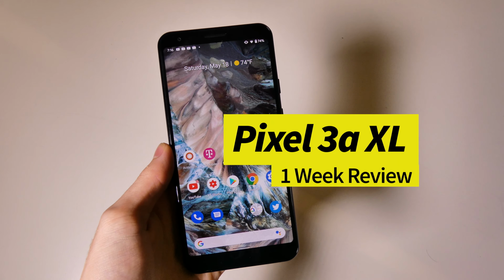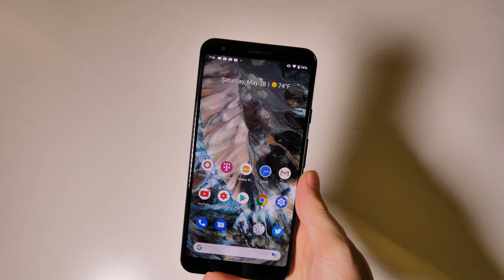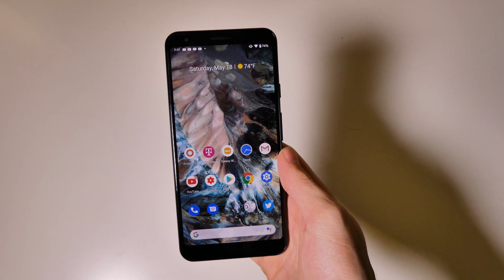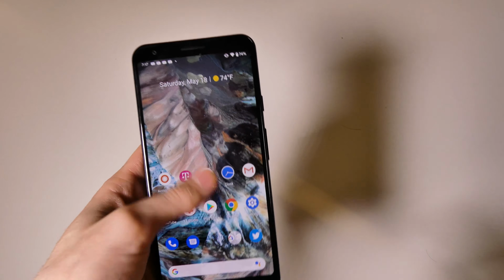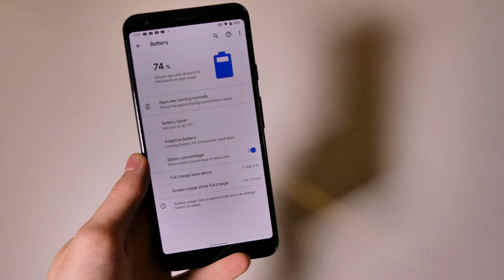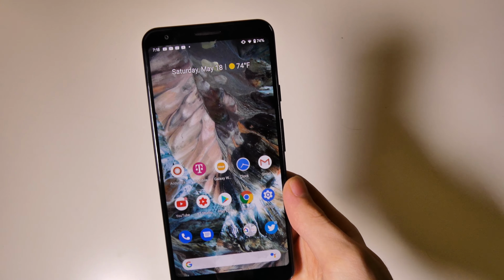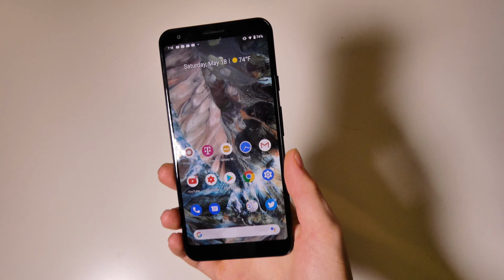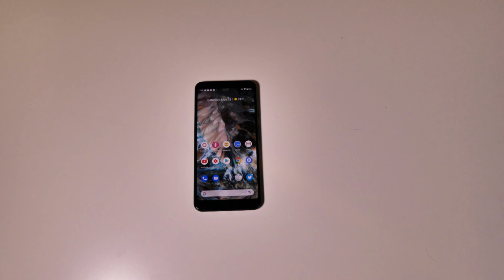Google Pixel 3a XL 1 Week Review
Code: Techout Buy a 3a XL